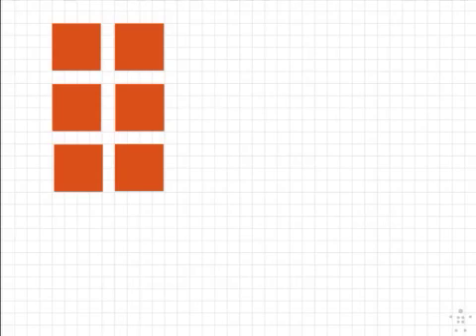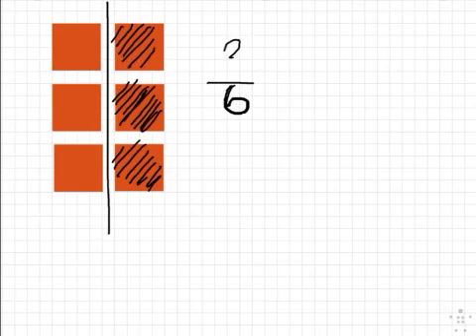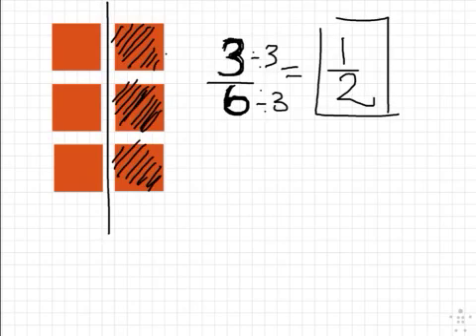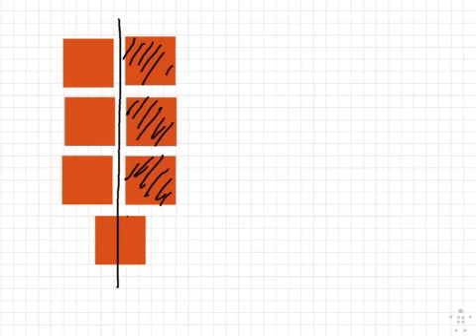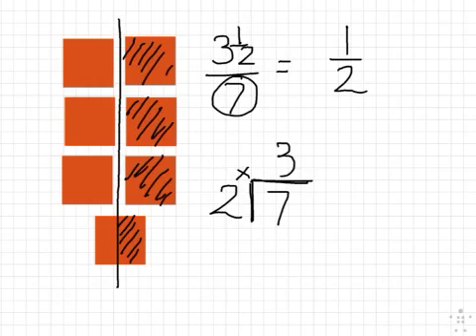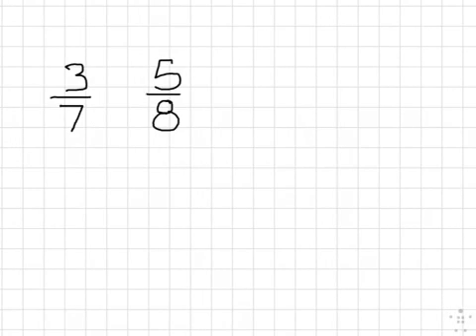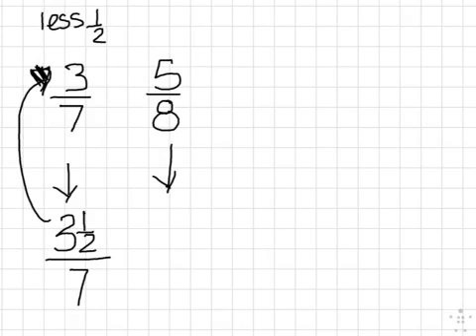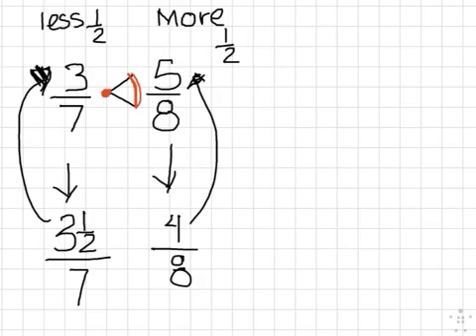Is a fraction greater than half or less?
How to tell if a fraction greater than half or less than half.